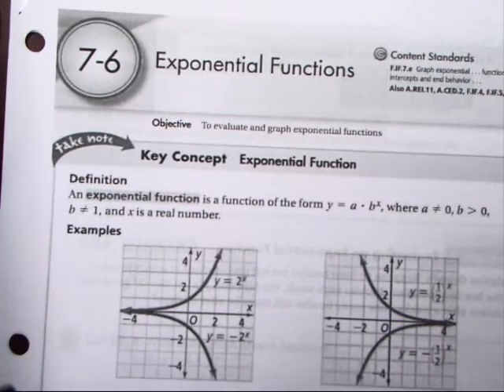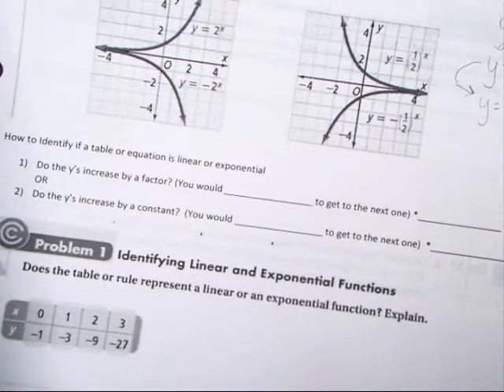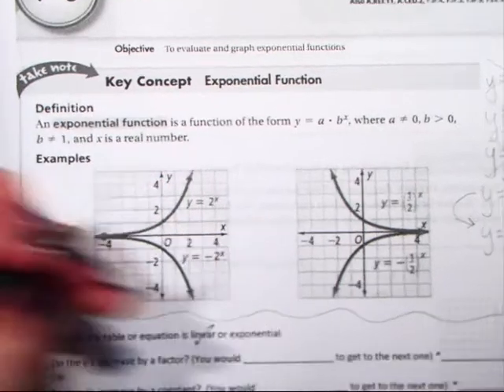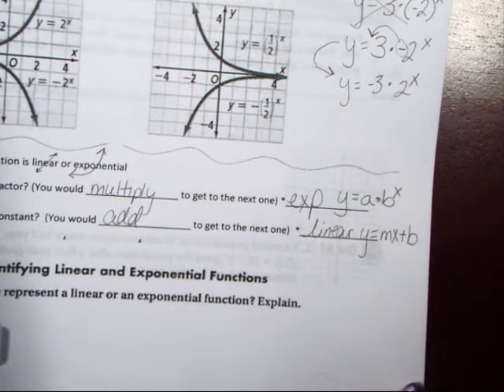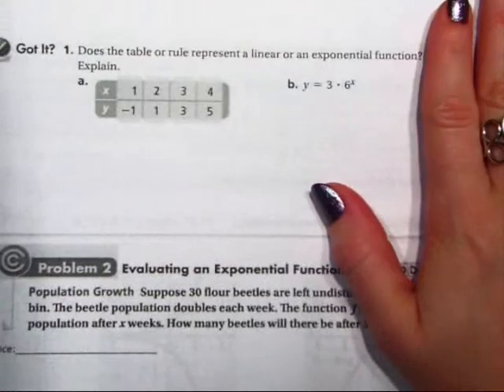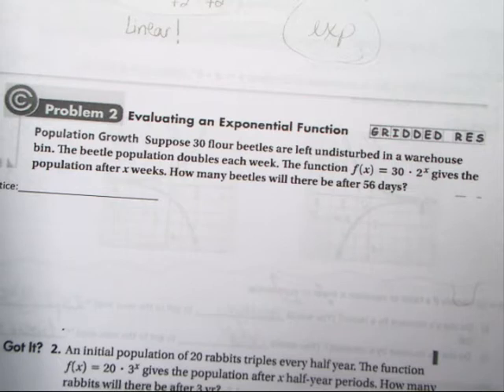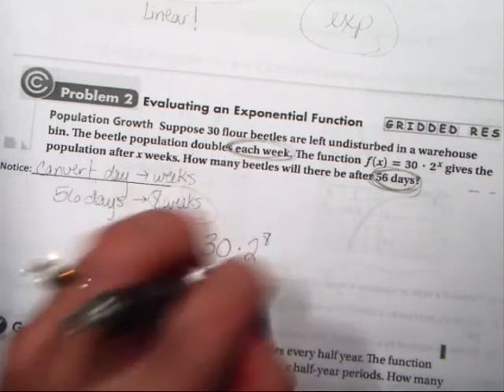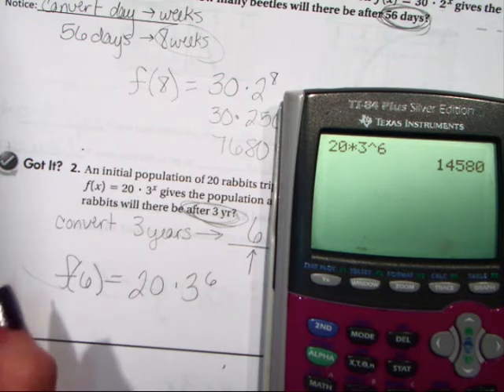Honors Algebra I 7 6 Exponential Functions Part 1